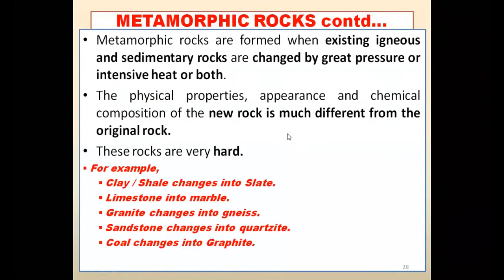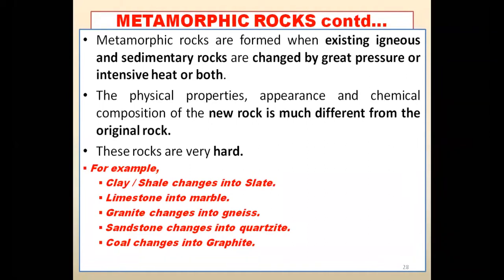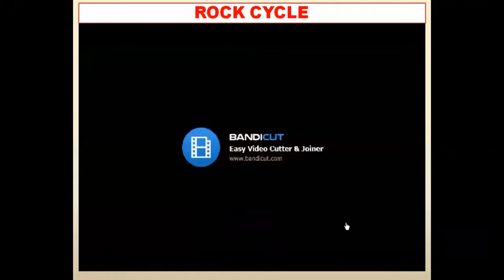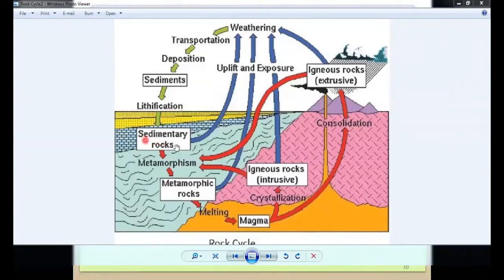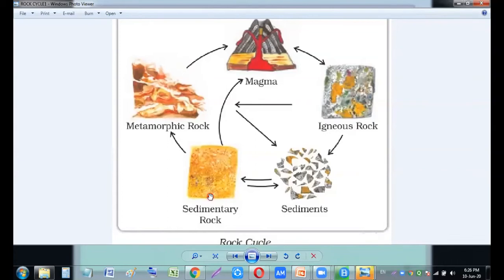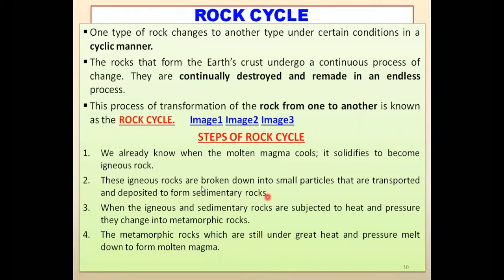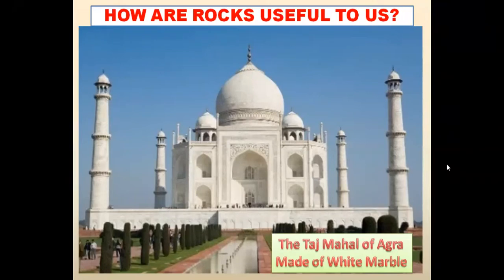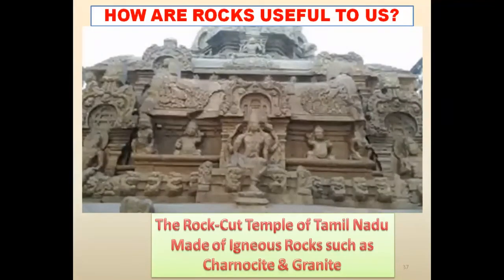Grade -7- Inside Our Earth (Part - 6)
Grade - VII - Social Science
Chapter - 2: Inside Our Earth(Part-6)
Explanation Part-6

Topics Discussed in this Tutorial:
1. What is meant by Metamorphic Rocks?
2. How Metamorphic Rocks are formed?
3. Rock Cycle.
4. Uses of Rocks.